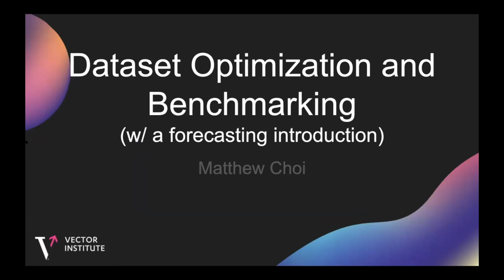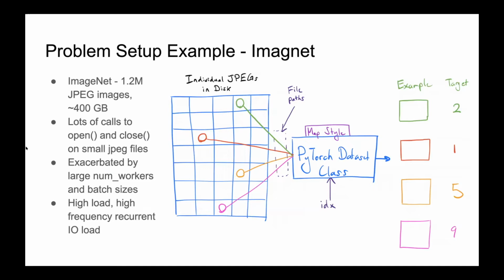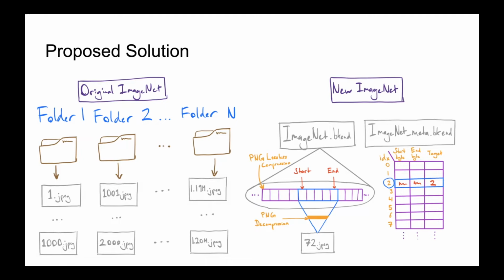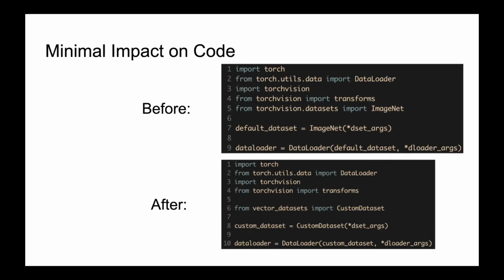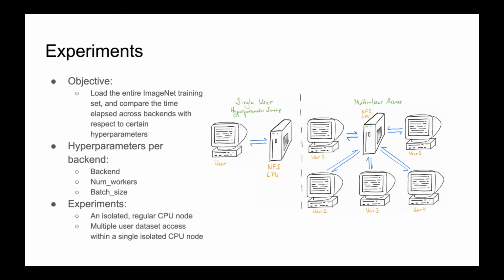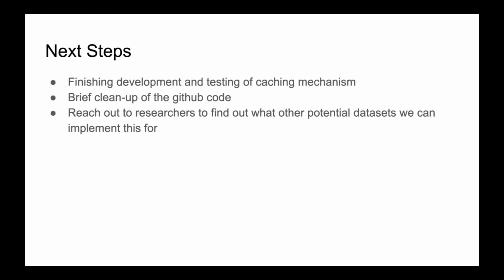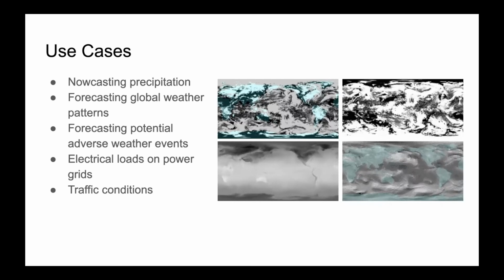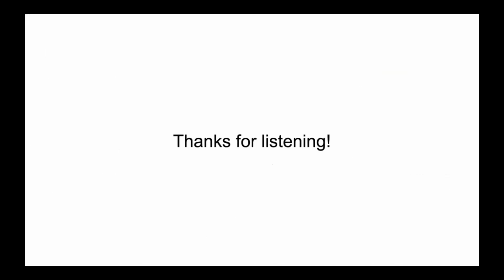Matt Choi’s Project Talk: Data Set Benchmarking and Forecasting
Below is one of many Internship Talks, where interns presented their projects after completing their work term. Projects span across sectors, some of which include: Project Management, Automation, Applied Machine Learning, and Data Visualization.

Matt’s talk examines how modern-day deep learning requires training large models on even larger datasets. When you have hundreds of users attempting to read millions of small files, the underlying file system becomes a bottleneck. We address this by amalgamating small image files into a singular file. A new class wrapper additionally provides both image retrieval and caching functionalities. This implementation follows the PyTorch API, and results in minimal code changes. We have found that this method out-scales the default implementation of ImageNet as the number of concurrent users accessing the dataset increases.